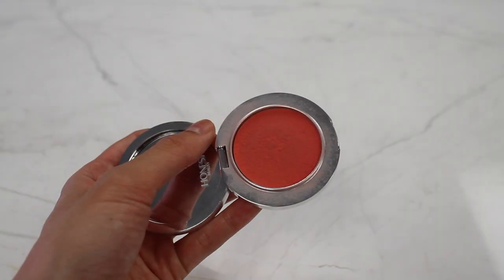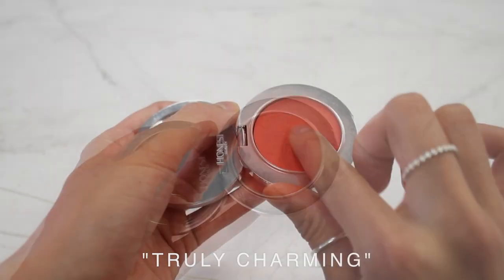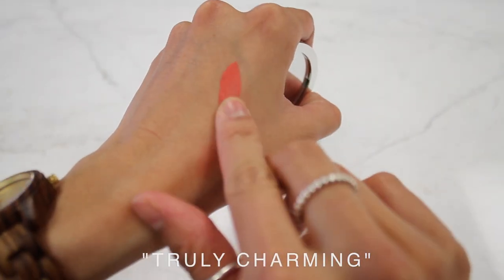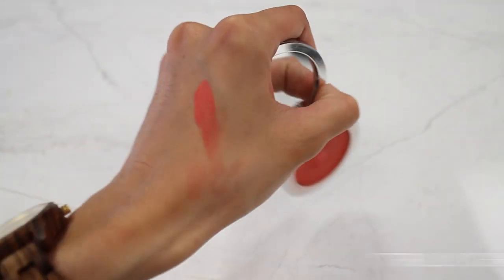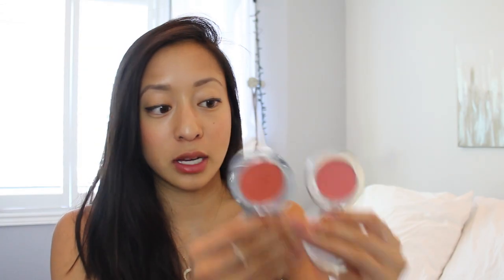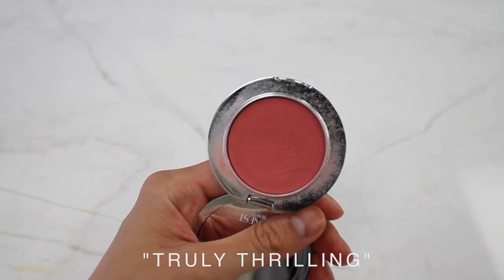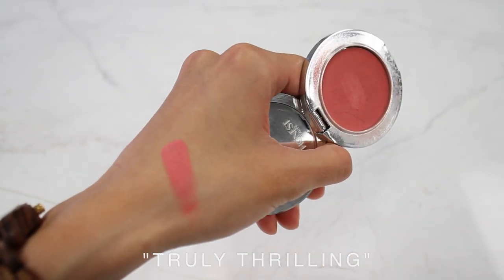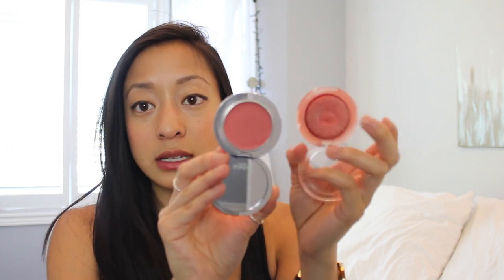REVIEW | Honest Beauty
OPEN ME FOR MORE DETAILS & LINKS! :)

▶︎ SOCIAL MEDIA ◀︎

▶︎ MENTIONED ◀︎

▶︎ EQUIPMENT ◀︎

» *CAMERA - VLOGS | GoPro Hero 3+ Silver
» *MIC | RØDE VideoMic - a professional grade 1/2" condenser shotgun microphone
» *LIGHTING | 2 softboxes